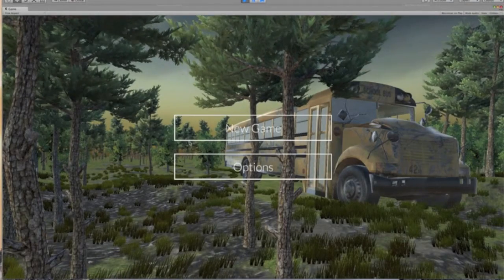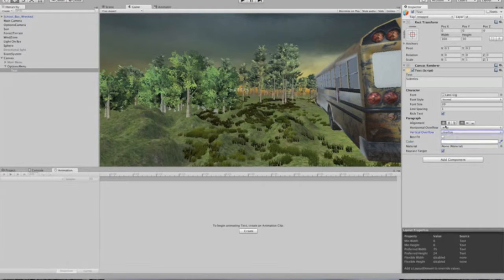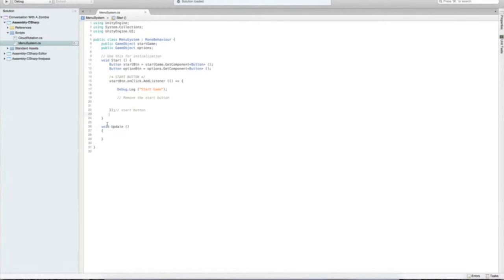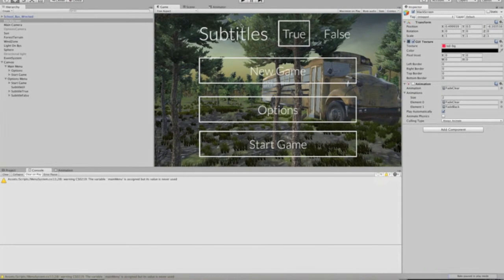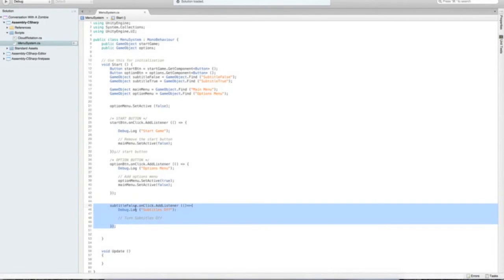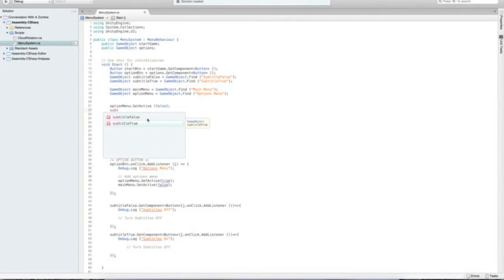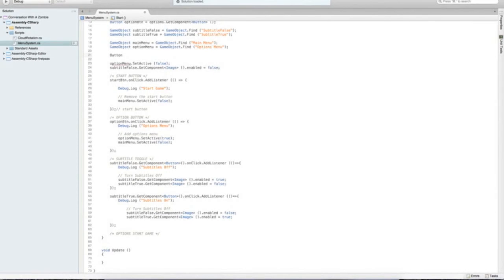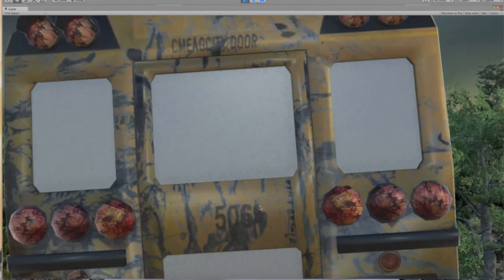2,2 More Button Code Tutorial Conversation With Zombie (No Music)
This tutorial show you how to customise buttons, reference game objects with code and disable/enable game object components with onclick interactions. This tutorial serves as a beautiful introduction to C# code and Unity animation.